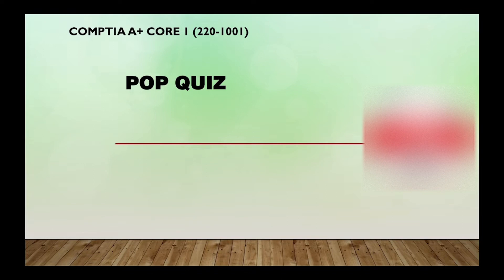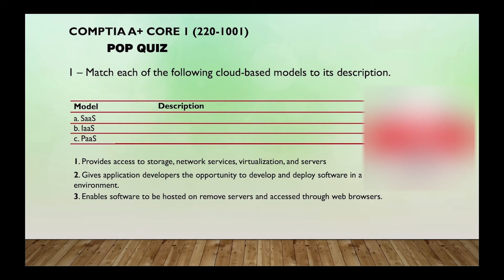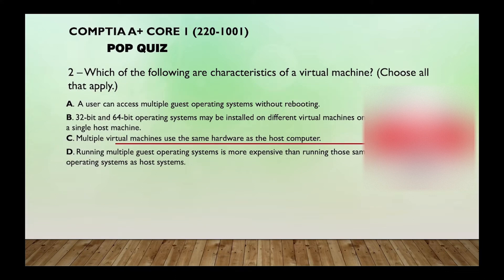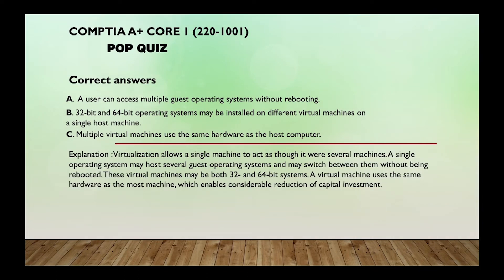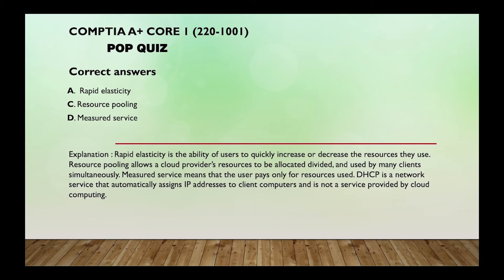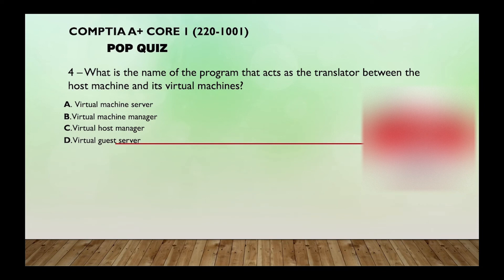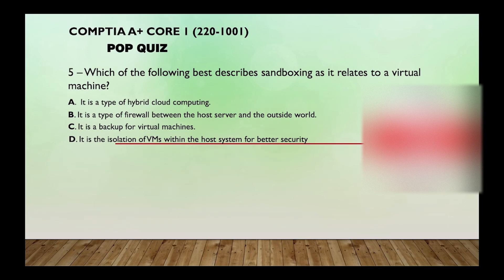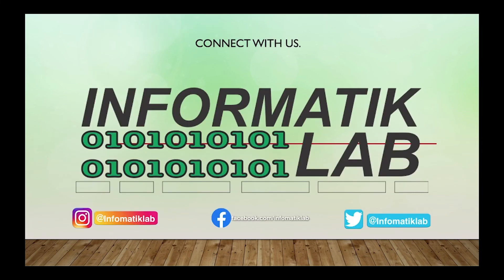CompTIA A+ 220-1001 PopQuiz part 16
Are you getting ready for the Comp TIA A+ Exam? Need some extra help? Prepare for your exam using my Informatik lab CompTIA study videos. I have designed these videos to help you acquire the skills and knowledge you need to pass your exam. I passed and so can you!